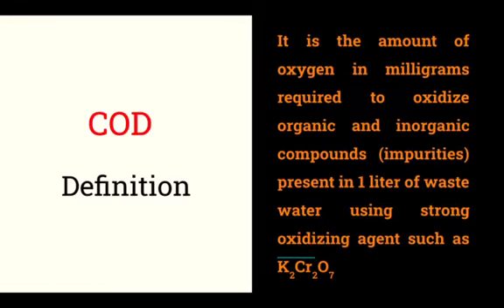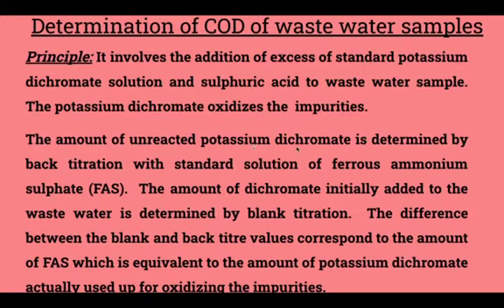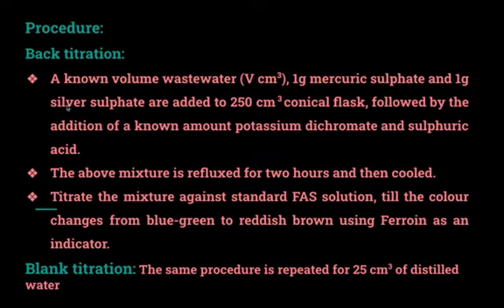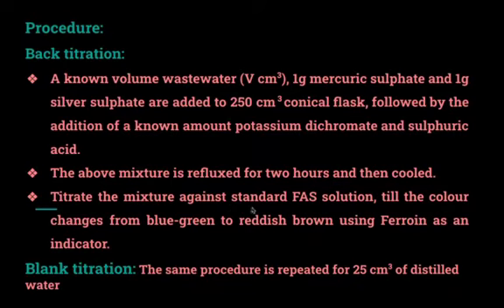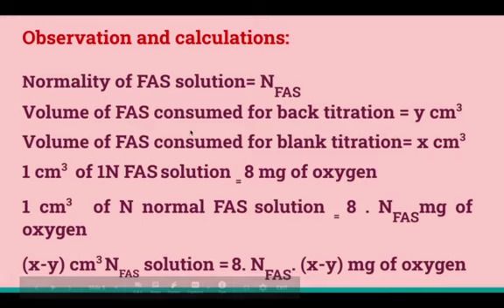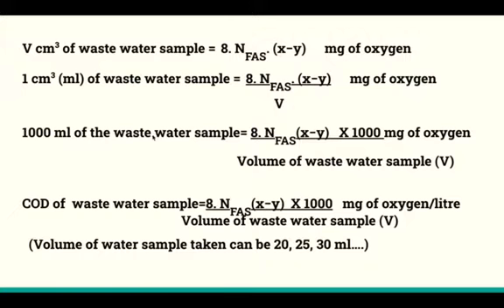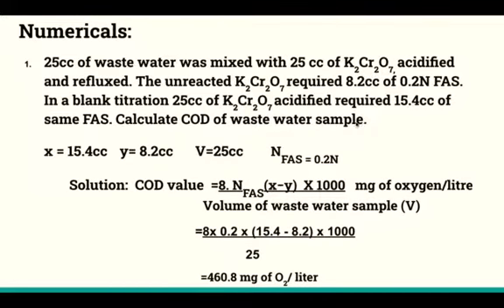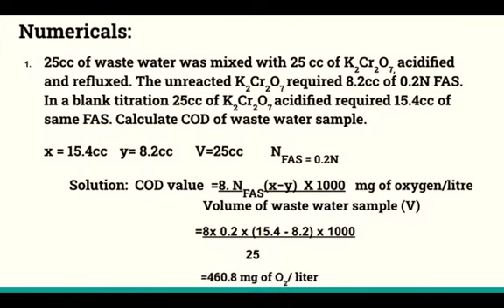Module IV Part 4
CHEMICAL OXYGEN DEMAND